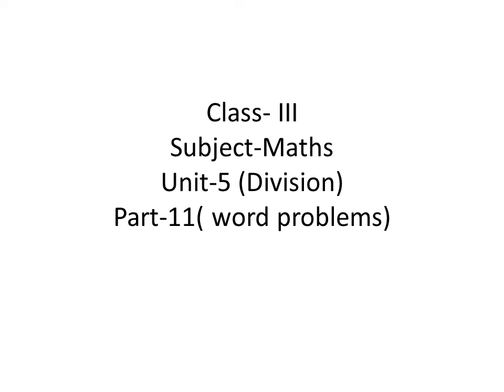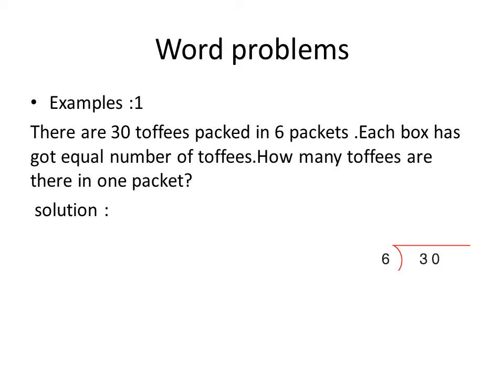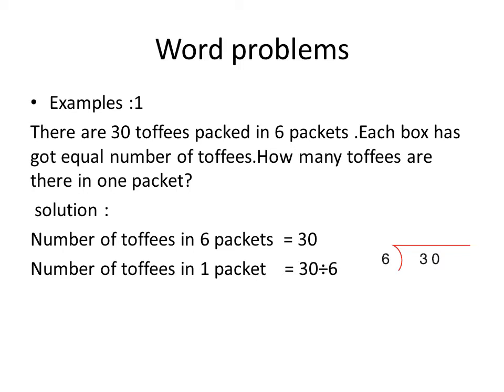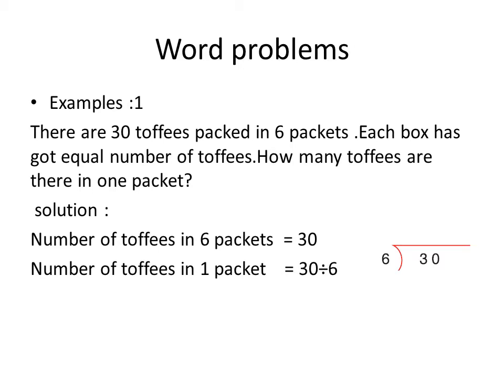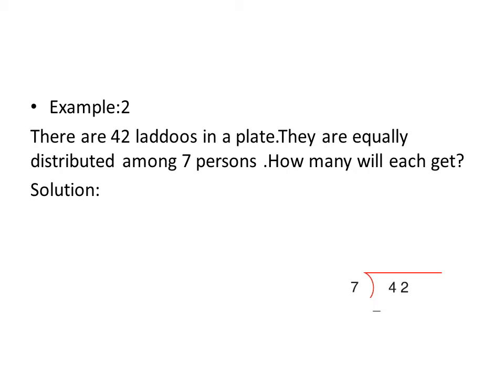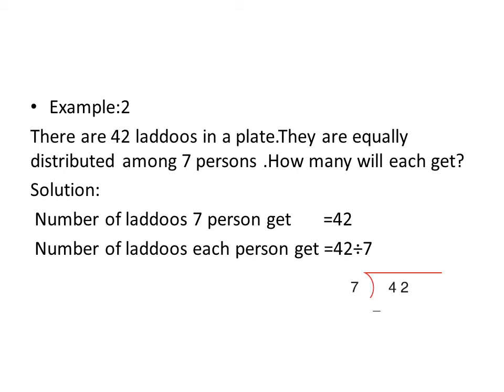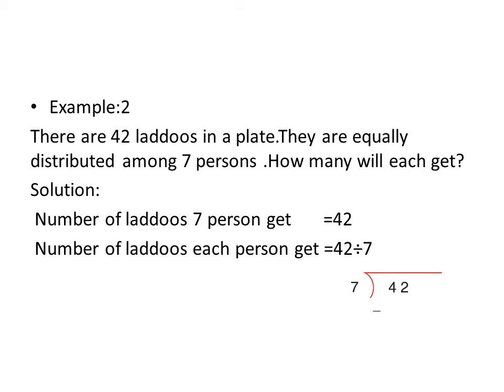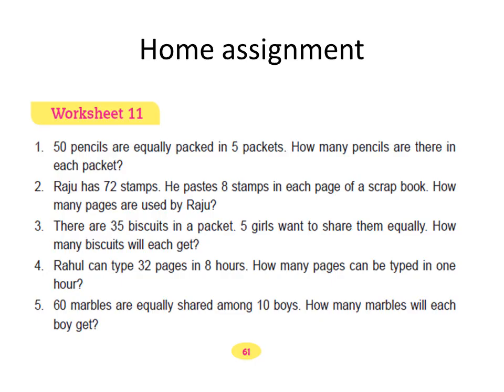Class 3 Subject Maths Unit 5 Part 11